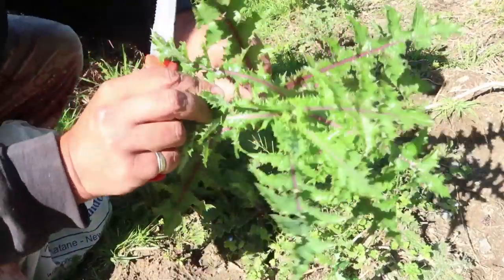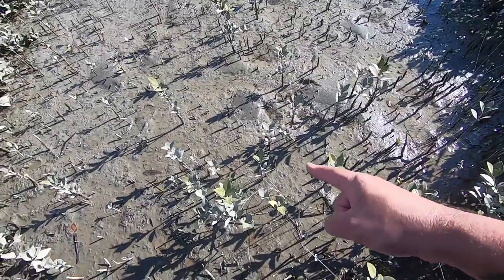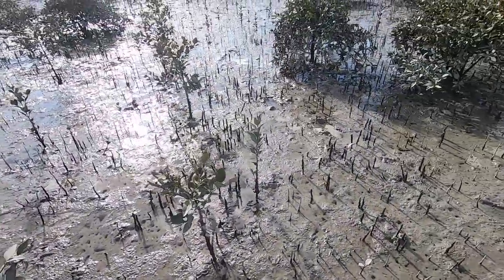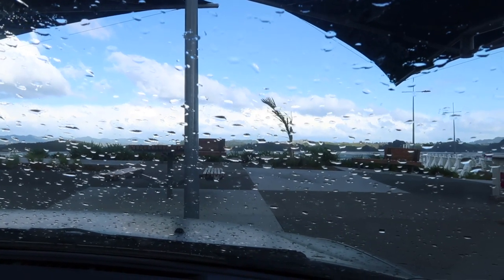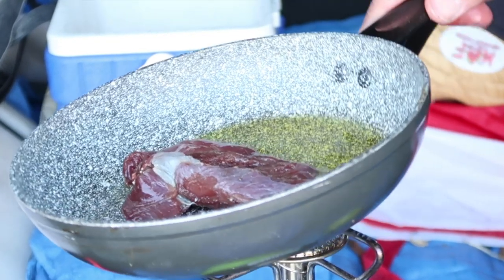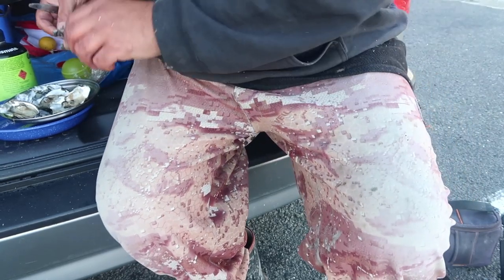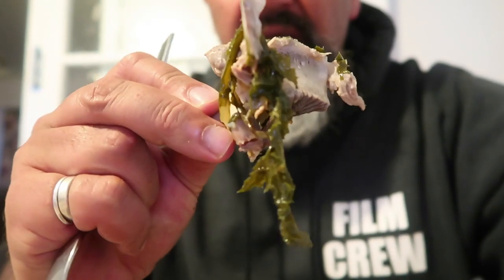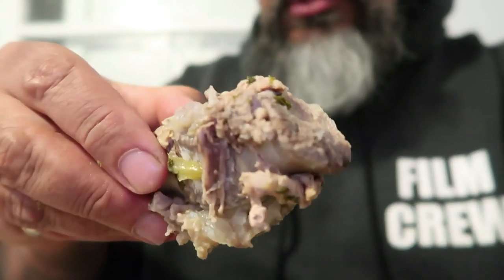GATHER COOK n EAT Wild Oysters - Wallaby - Maori Boil Up!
Head out to gather the hard to find Prickly Puha, then head to the not so secret oyster spot. Then find a place to cook up a wallaby back steak and eat some fresh oysters. Head home and cook up a tasty 'Puha Boil Up'